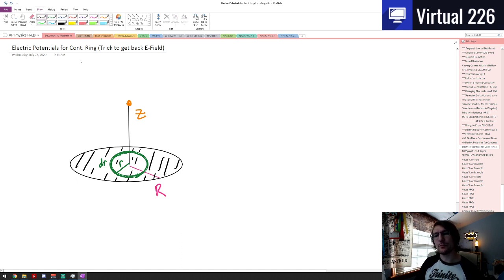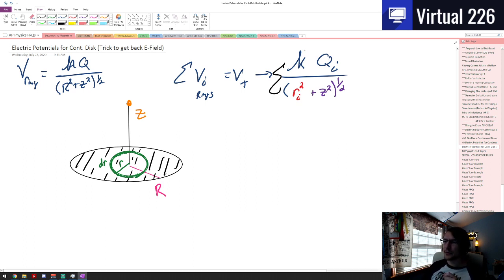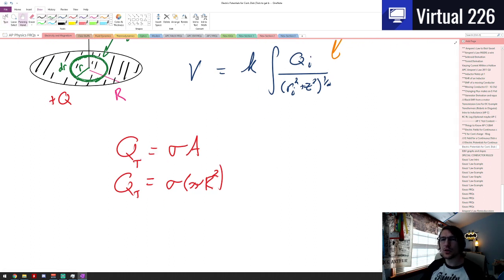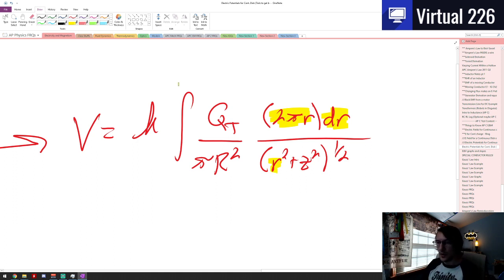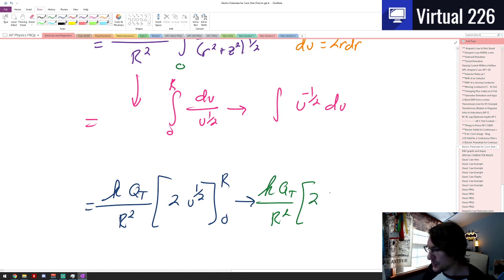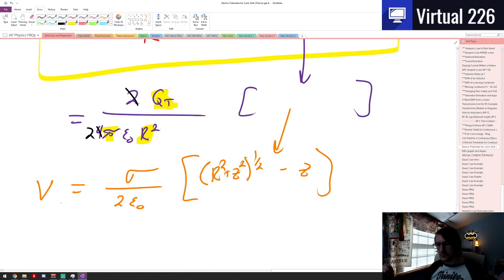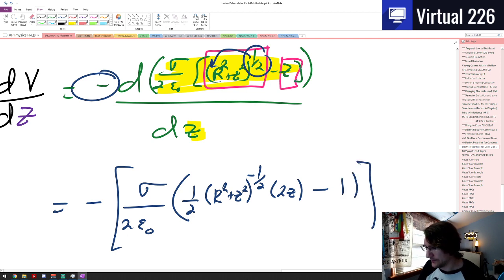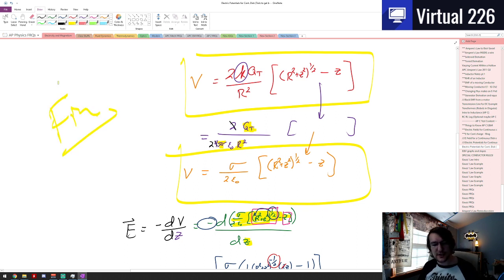Electric Potential (Voltage) for a Uniformly Charged Disk - AP Physics C: E&M Vid6